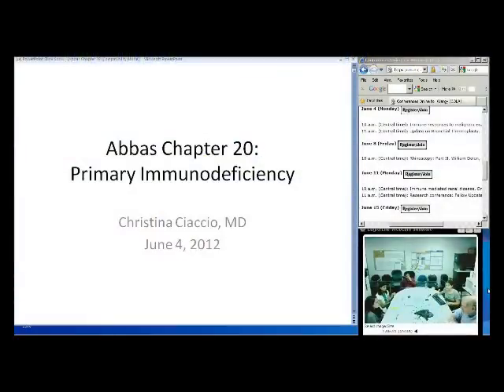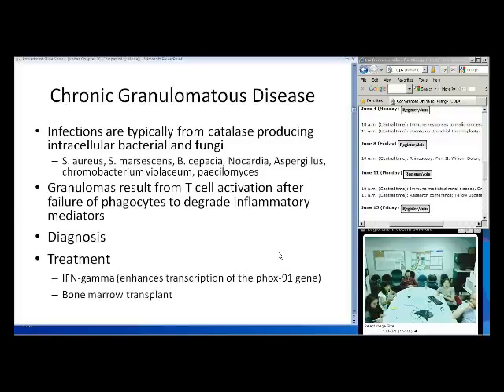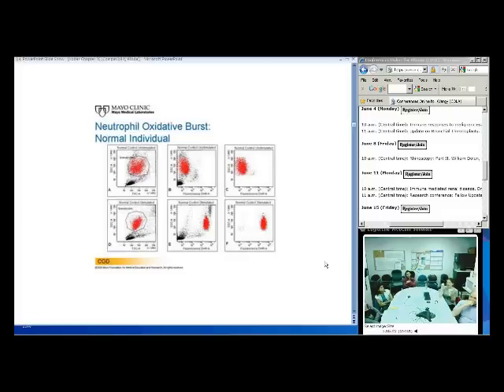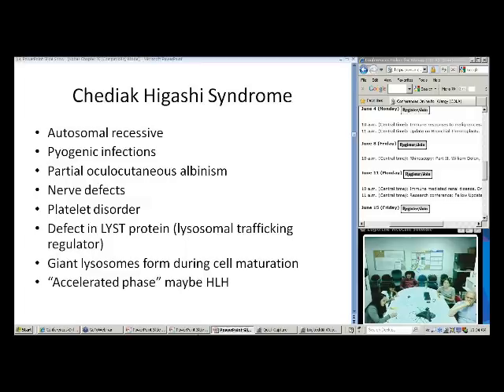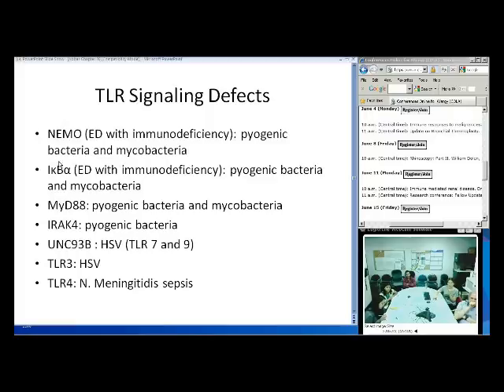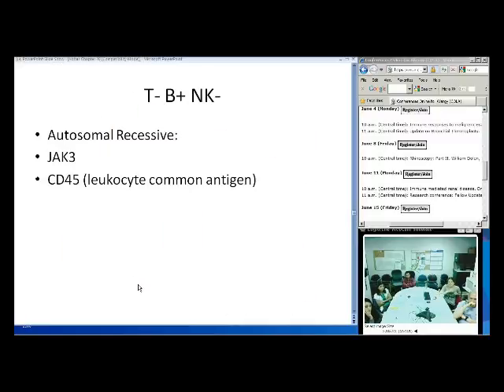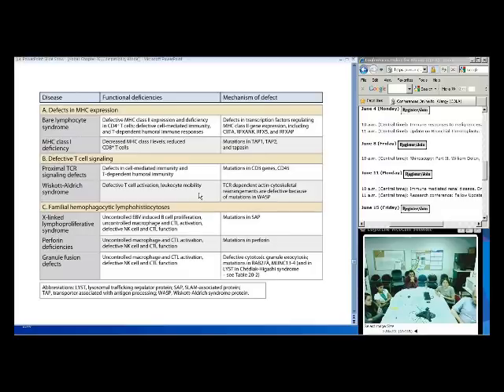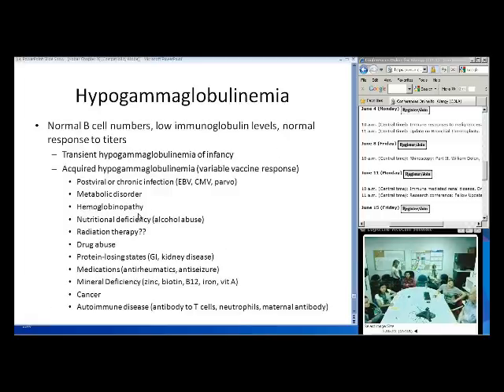Primary Immunodeficiency (Christina Ciaccio, MD)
Dr. Christina Ciaccio reviews uncommon but important primary immunodeficiencies as a final presentation for her immunology course. Held on June 4, 2012.